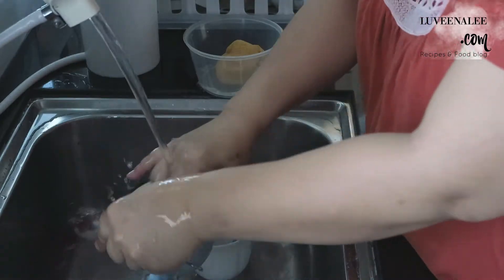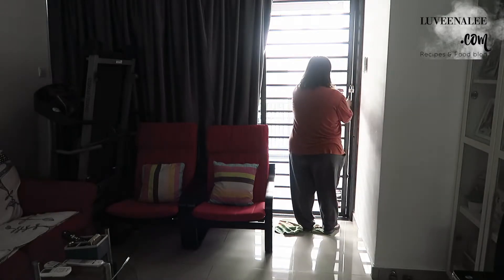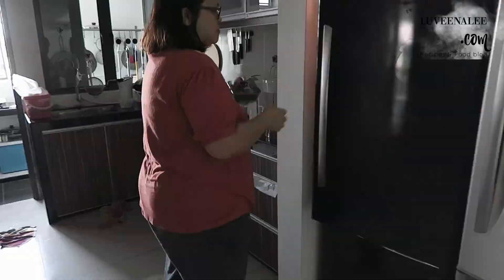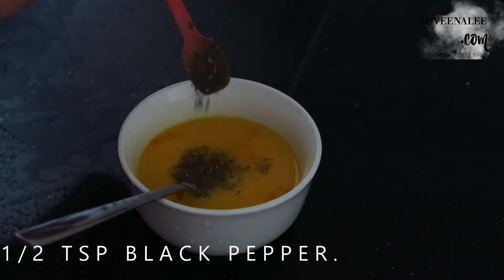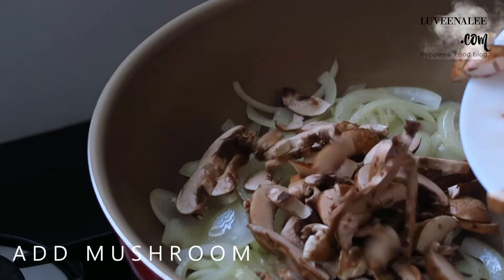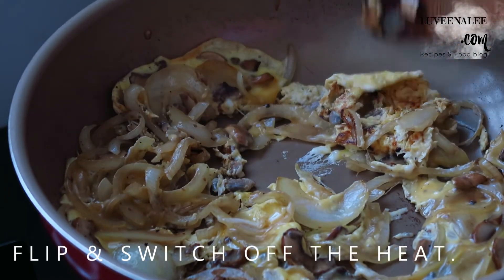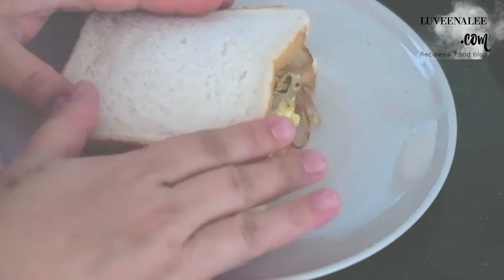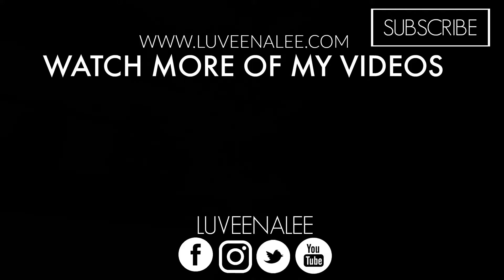My Breakfast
My Breakfast is a new video that I'm trying to portrait another side of me. I'm not sure whether will you like or hate it. But, it just something that I'd love to create.

I was thinking instead of producing all those recipe video only, why not I'm giving you guys the opportunities to see another side of me.

If you like this video, please give a big thumb up so that I'd know that I should create more of this type of video.

Steamed Spare Ribs With Black Beans  | Easy Chinese Pork Spare Ribs Recipe | Spare Ribs With Black Bean  |  豉汁蒸排骨